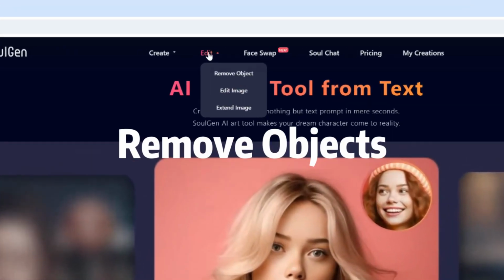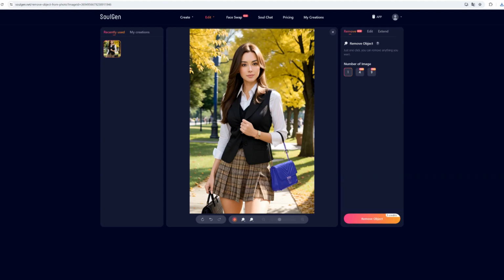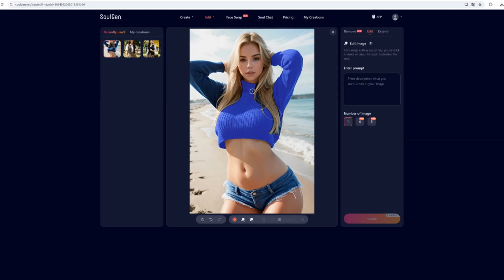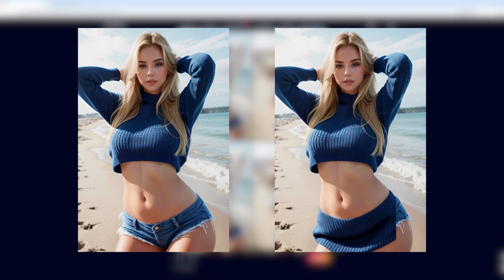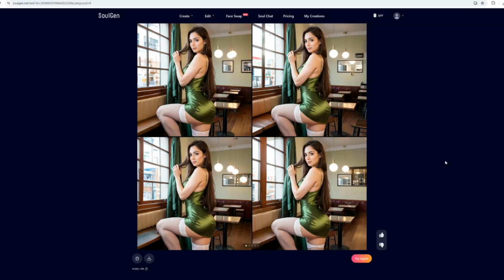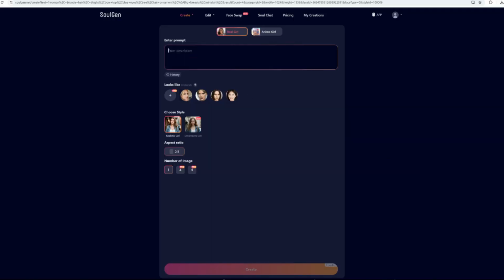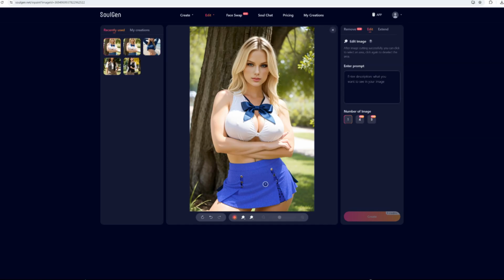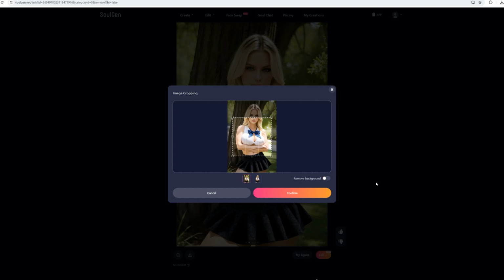This AI Image Editor Can Replace Photoshop | SoulGen AI | AI Tool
You might already know SoulGen as a top-notch AI girl generator, but did you know its Edit featurs are equally impressive? They include the functions of Remove Objects, Edit Image, and Extend Image. Ever wondered how to quickly and easily edit images to perfection? Stick around, and we’ll show you how!

Content of Table:
00:00 Introduction
00:26 Remove Objects Feature Introduction
00:48 Edit Image Feature Introduction
01:05 Extend Image Feature Introduction
01:26 All Features Operation & Summary

SoulGen AI is a comprehensive AI art generator that specializes in creating both photo-realistic and artistic images from text prompts. You can use it to create custom portraits, edit existing pictures, and swap any face. SoulGen AI art tool makes your dream character come to reality!

😌 Generate your dream girl at any time.